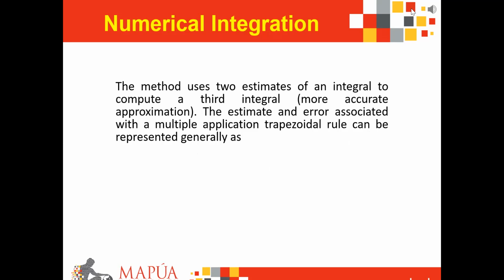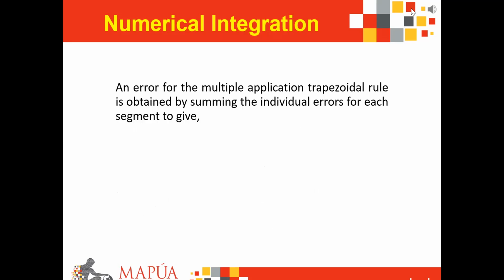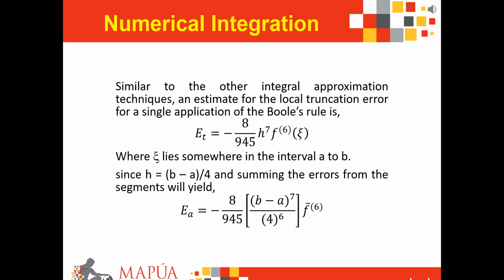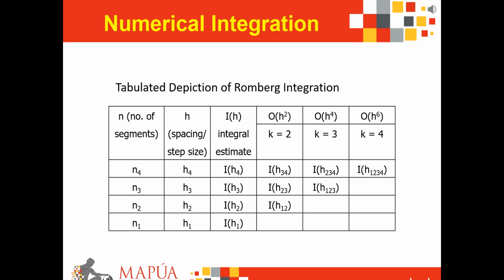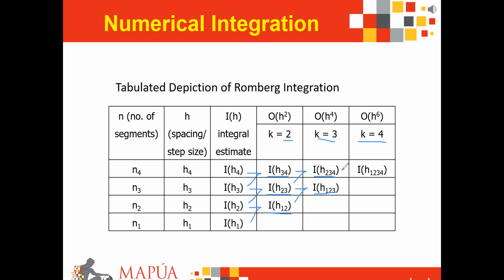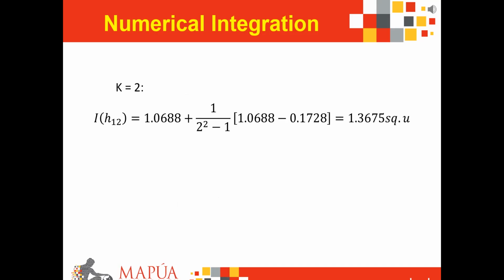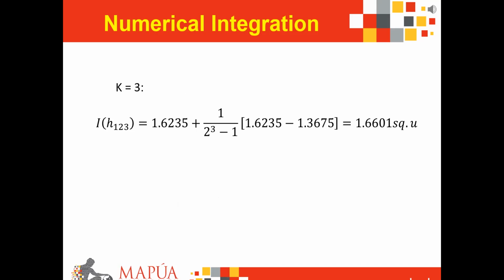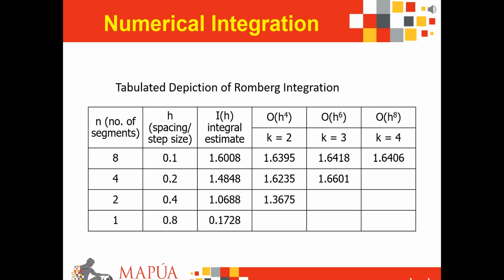Module 3 lesson 5 Romberg Integration